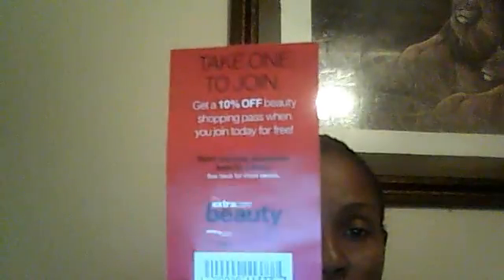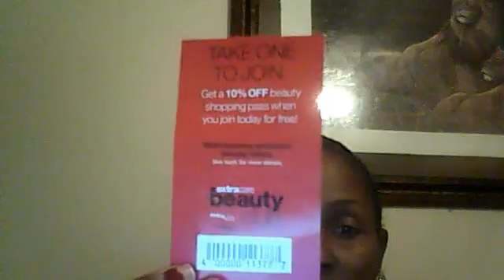more info re my CVS and Walgreens hauls